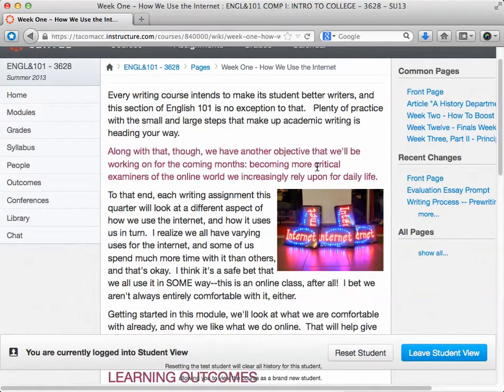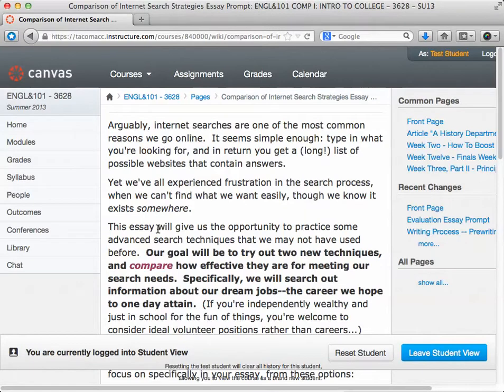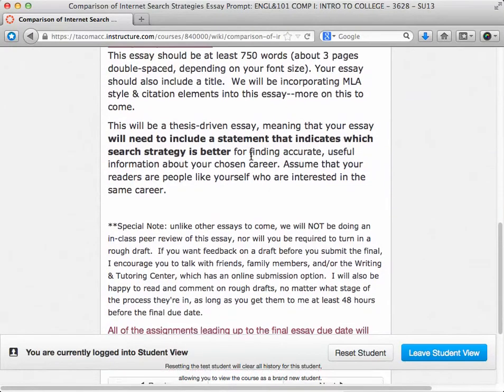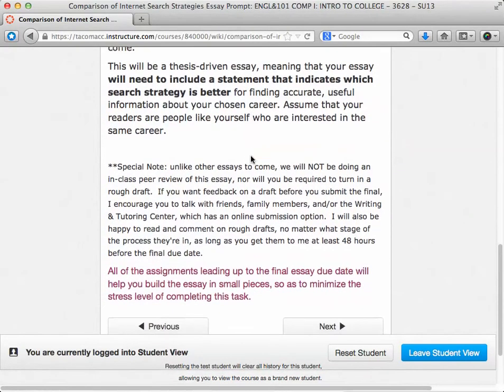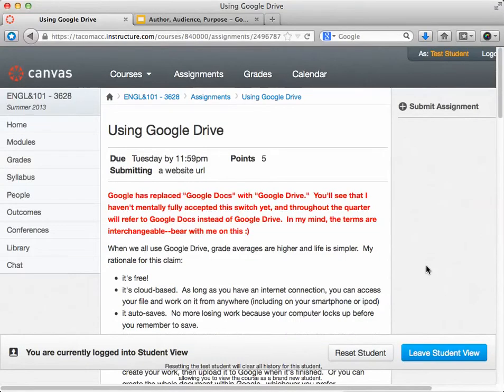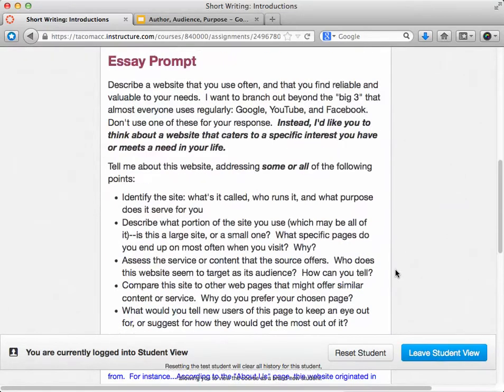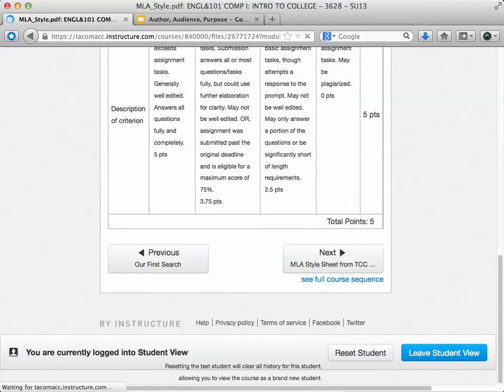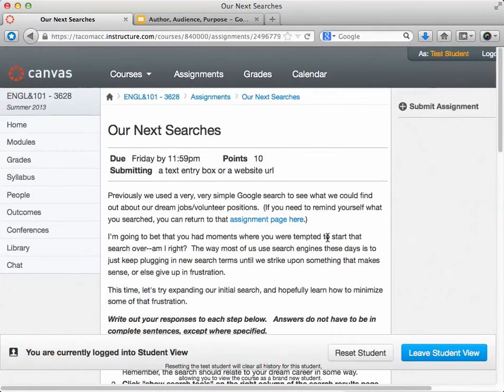Su13 101 Week 1